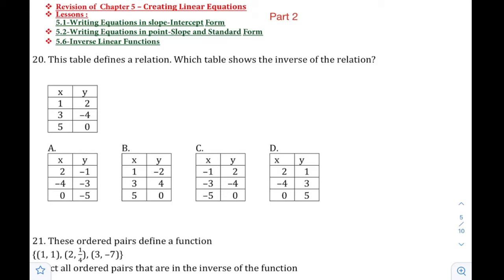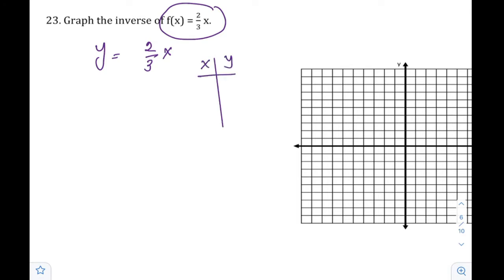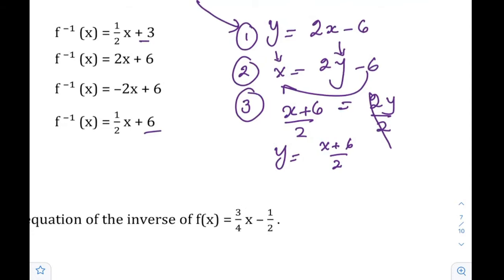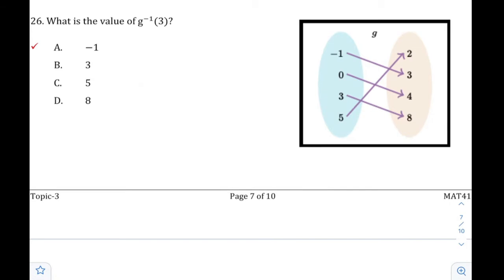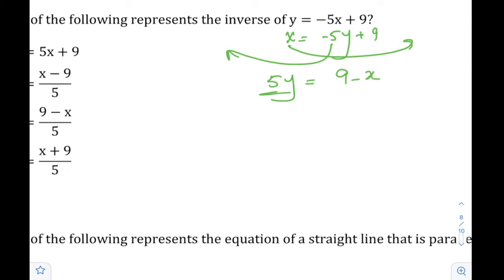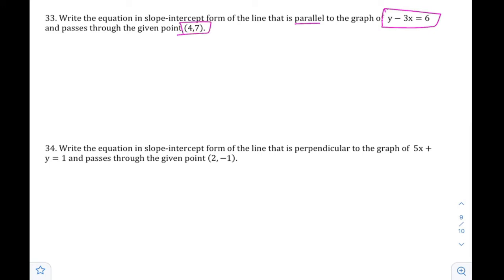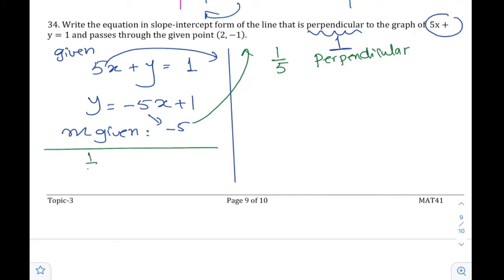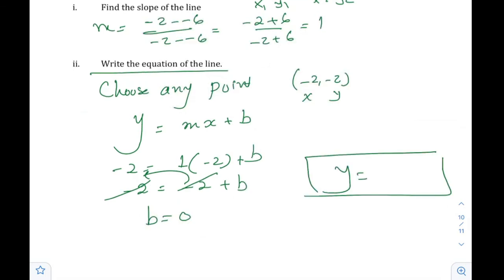Revision of Chapter 5 –Creating Linear Equations - Part 2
Revision of Chapter 5 –Creating Linear Equations